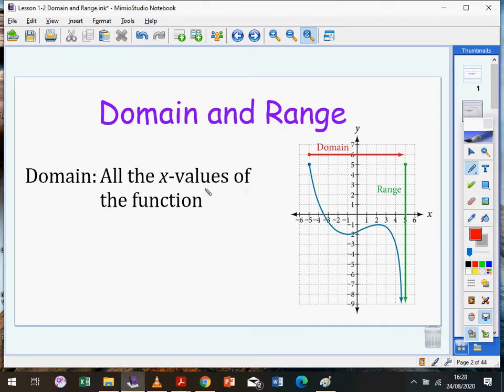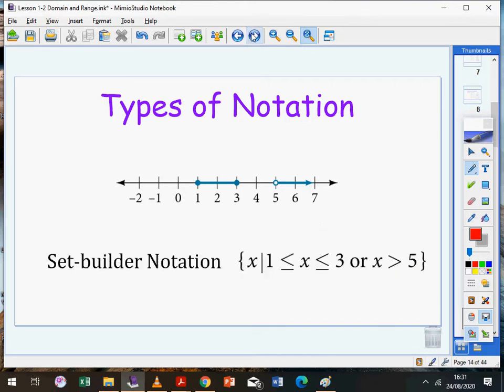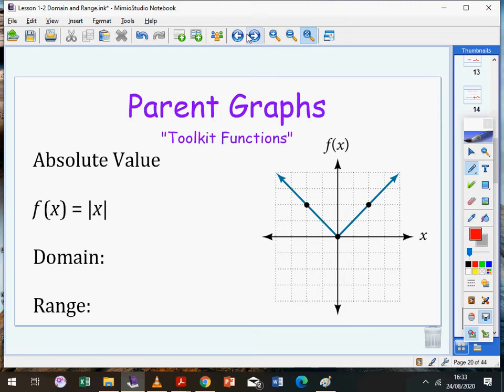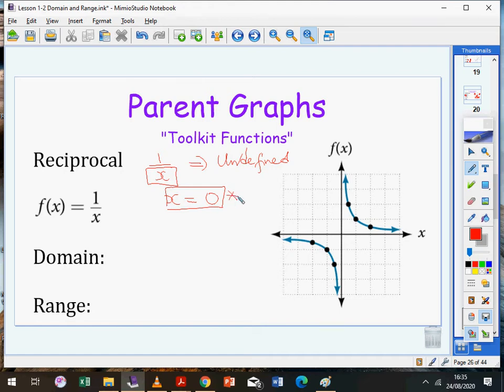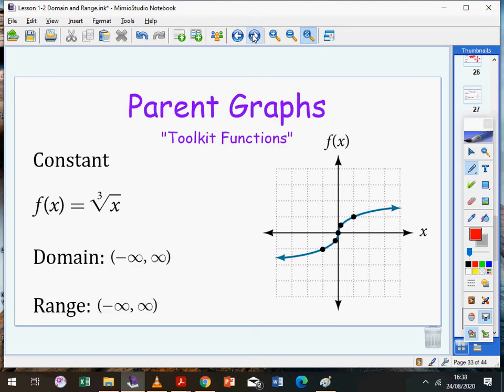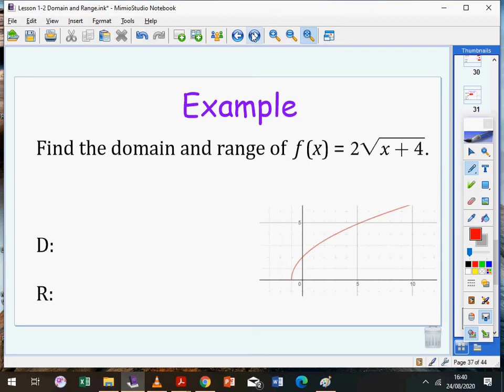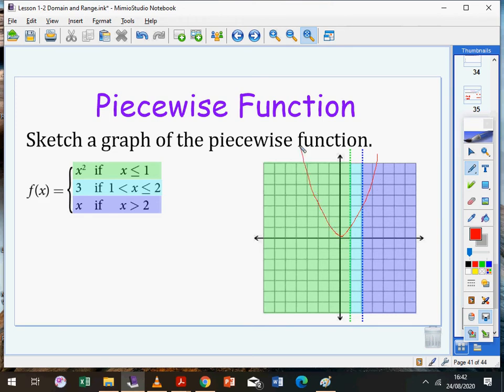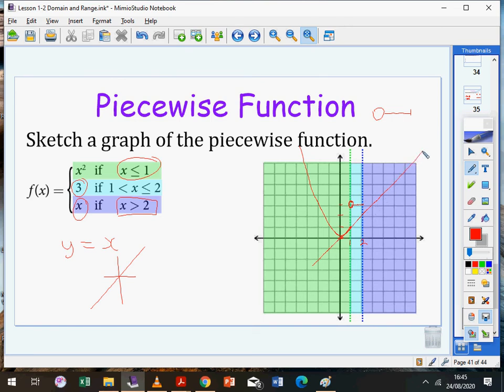Lesson 2 Domain & Range + Piecewise functions